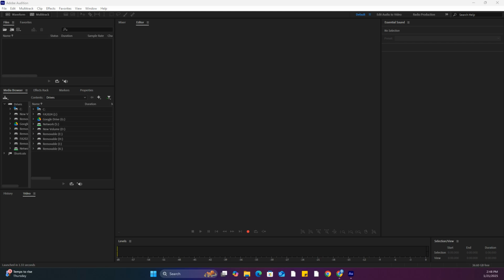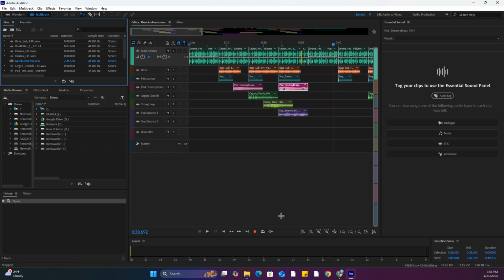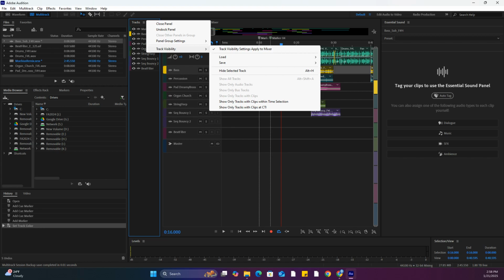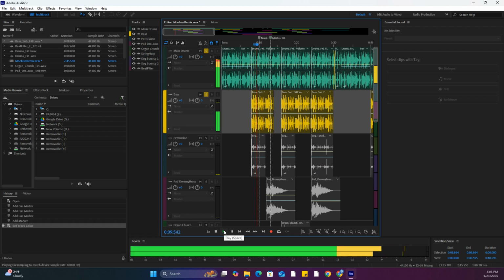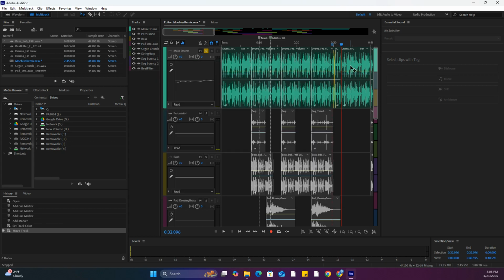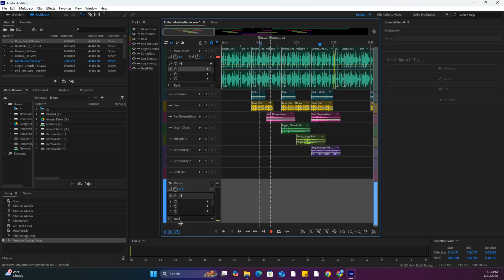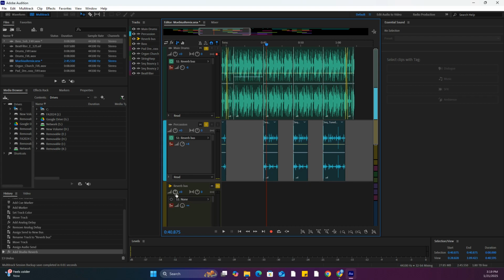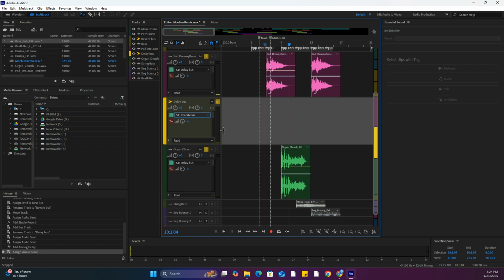Adobe Audition CC Classroom in a Book Lesson 9 part 1 Multitrack Editor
This half of the lesson ends with busses. Part two will pick up with Channel mapping in the Multitrack Editor.

Tutorial walk-through based on Adobe Audition CC Classroom in a Book, Second Edition
The sample files are available when you purchase the book. Audition 25.0